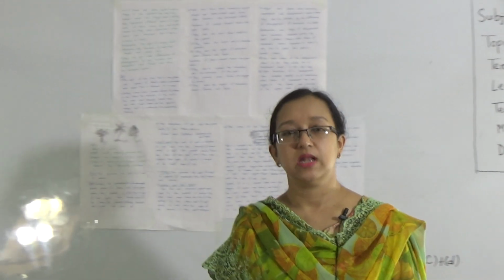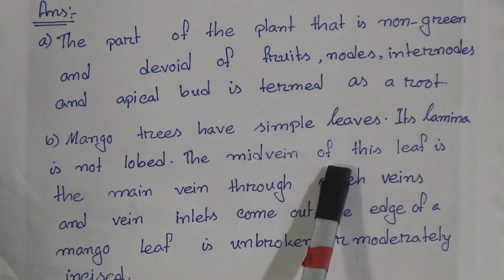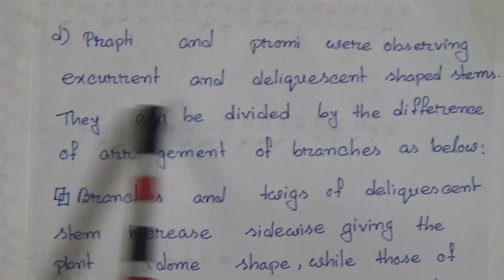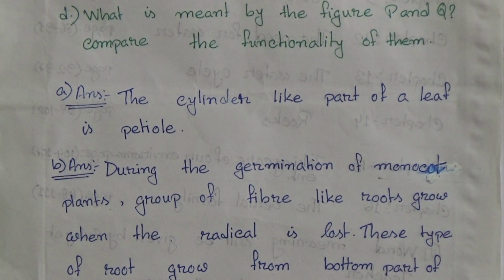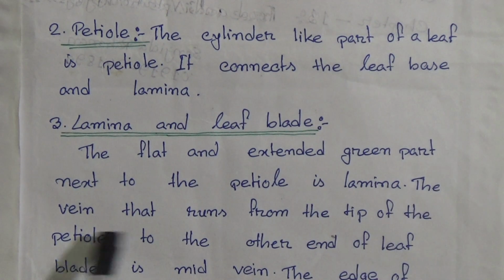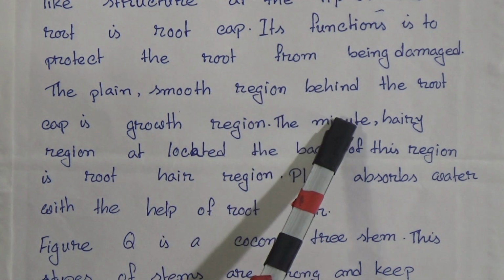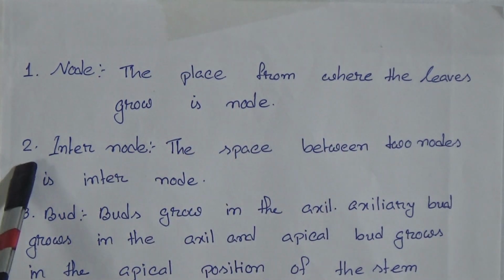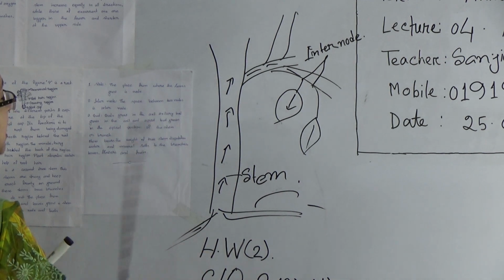Class: Six, Subject: Science (Lecture- 04), Topic: Ch-4, C/Q-2+C/Q-3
Annual Term
Class: Six
Subject: Science (Lecture- 04)
Topic: Ch-4, C/Q-2+C/Q-3
Teacher: Sanjida Rahman